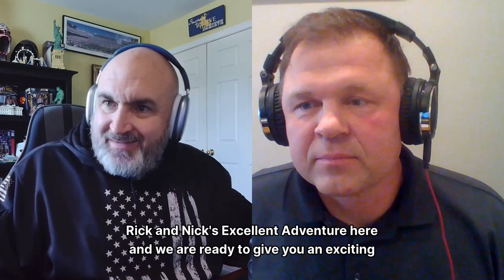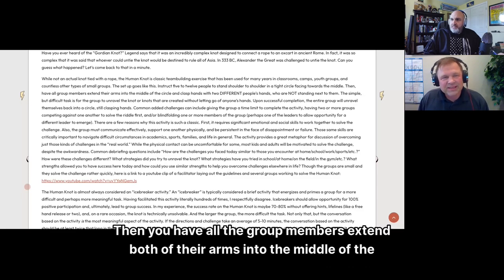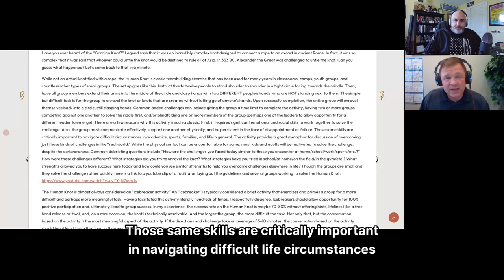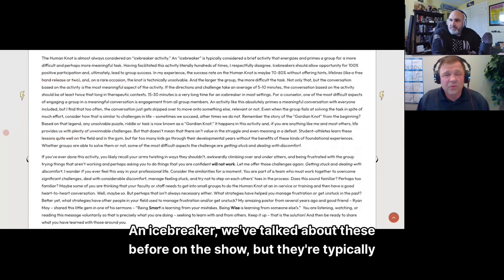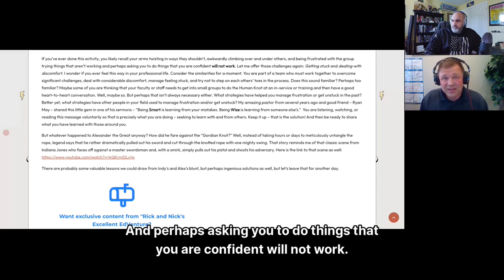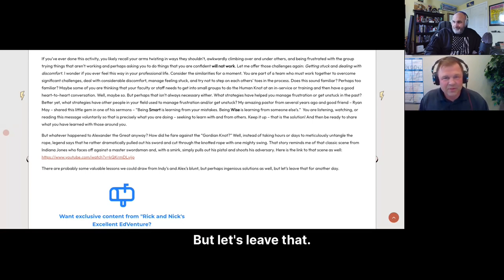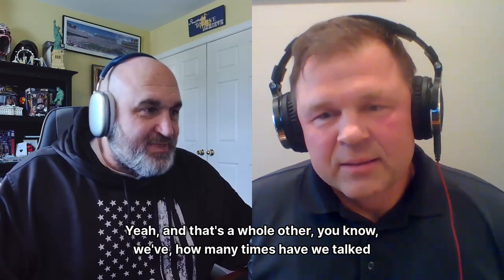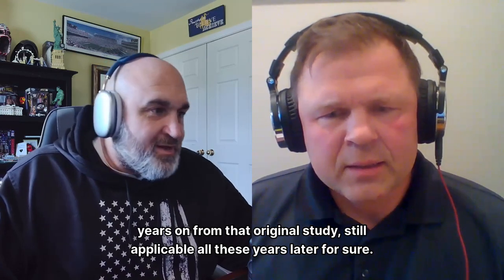Season 2 Episode 9: Rick and Nick's Excellent EdVenture - Human Knots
Summary:
The conversation discusses the human knot team-building exercise and its significance in fostering communication, problem-solving, and resilience. It explores the importance of meaningful conversations and learning from others' mistakes. The conversation also touches on the question of who we want to be rather than what we want to do, and the value of strong leadership in making important decisions.

Takeaways:
-The human knot exercise is a valuable team-building activity that promotes communication, problem-solving, and resilience.
-Meaningful conversations are essential in drawing out the lessons and metaphors from the human knot activity.
-Learning from others' mistakes is a sign of wisdom and humility.
-Asking who we want to be rather than what we want to do opens up deeper conversations about values and the kind of life we want to live.
-Strong leadership is sometimes necessary to make important decisions and move forward as a group.

Sound Bites:
-"The human knot exercise is a classic team-building activity."
-"Meaningful conversations are important in navigating difficult life circumstances."
-"Learning from others' mistakes is a sign of wisdom."

Chapters
00:00
Introduction and Catching Up
01:11
The Human Knot Exercise
06:41
Learning from Others' Mistakes
09:46
Who Do You Want to Be?
14:09
The Value of Strong Leadership